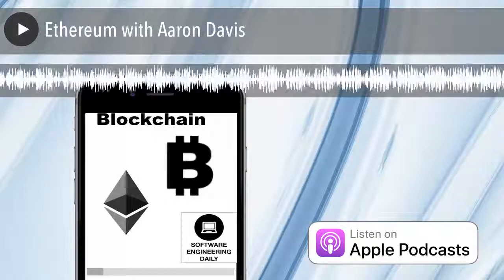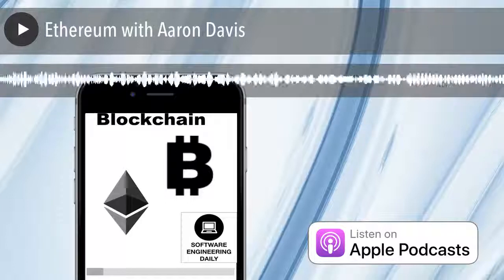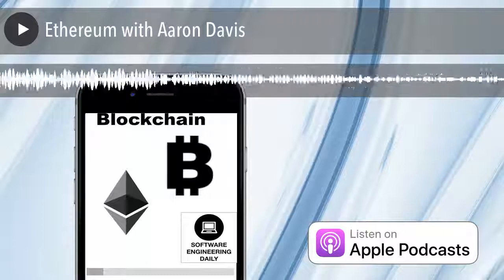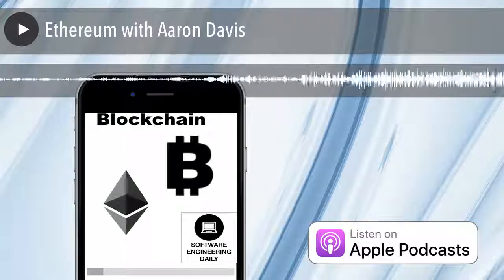Ethereum with Aaron Davis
Ethereum is a decentralized platform that runs smart contracts: applications that run exactly as programmed without any possibility of downtime, censorship, fraud, or third-party interference.

Aaron Davis works on MetaMask, which brings Ethereum apps to the web browser. In this monologue episode, Aaron dives deep into the Ethereum internals, philosophy, and developer experience.
Questions

How does a blockchain represent a Merkle tree?
Can a blockchain represent a state transition system or Turing Machine?
Why isn’t Bitcoin’s scripting language Turing complete?
What is Ethereum?
How does Ethereum compare to Bitcoin?
What is the story behind Ethereum?
Is a smart contract the same as a server?
Can Ethereum be used to prevent a malicious AI from developing?
Why is Ethereum important?

Links

Ethereum Home Page
Ethereum White Paper
MetaMask
Vitalik Buterin on Singularity 1 on 1
Vitalik Buterin on Future Thinkers Podcast